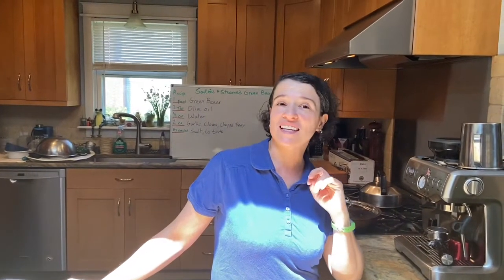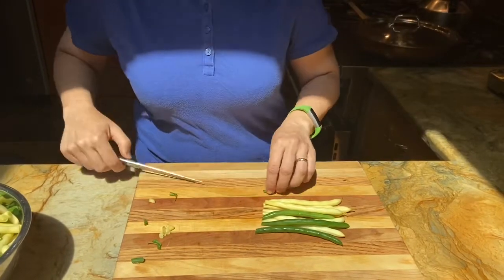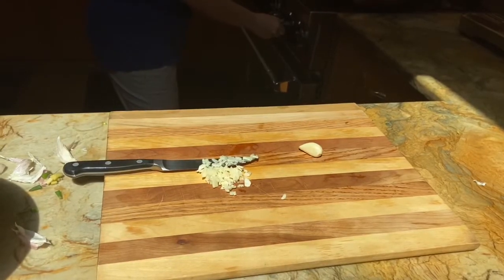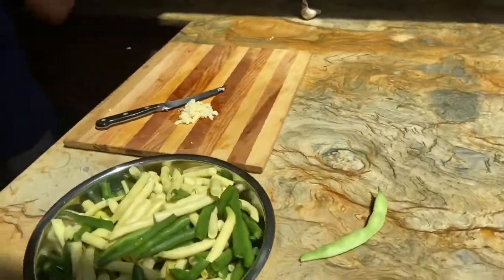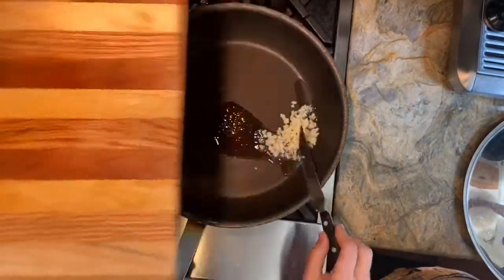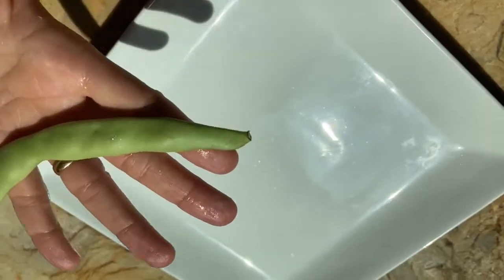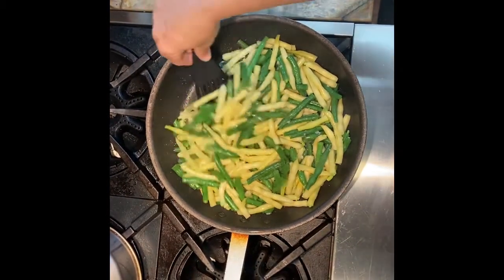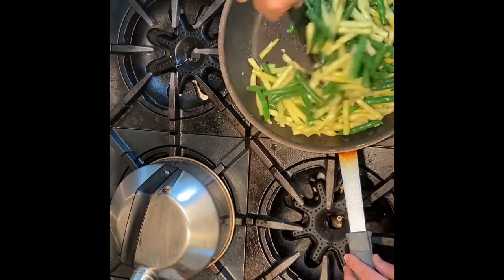Sautéed Green Beans- Veg Out with Sylvia, Week #6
Sylvia demos how to make Sautéed Green Beans with Garlic and Olive oil from this weeks CSA share.